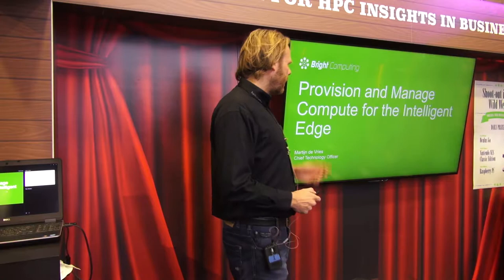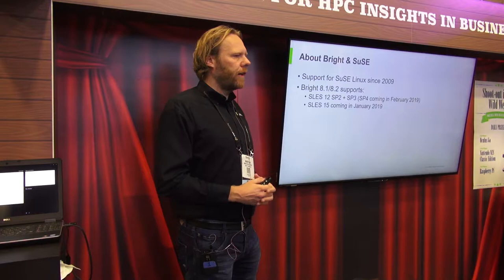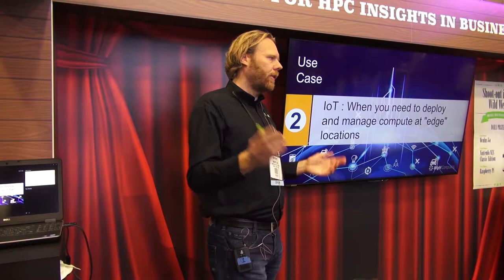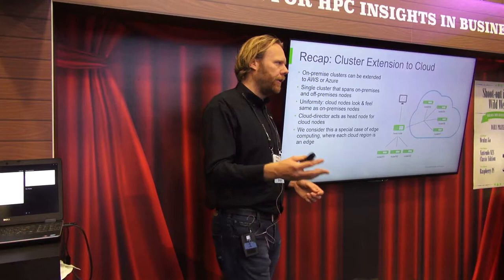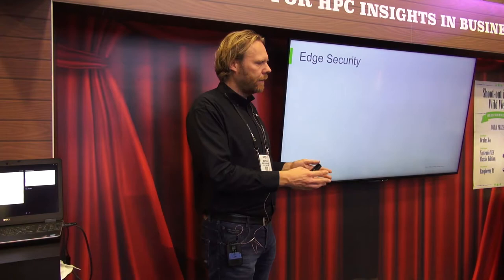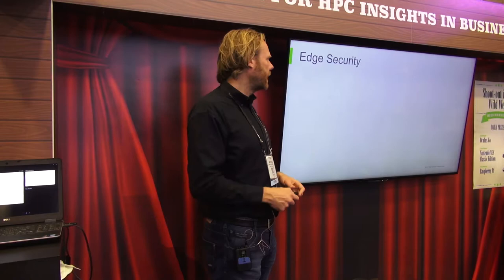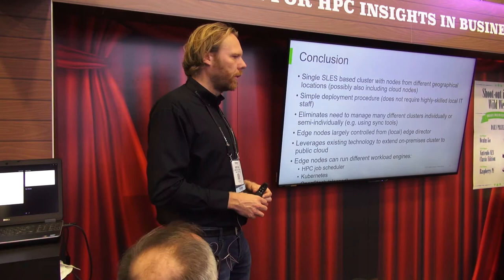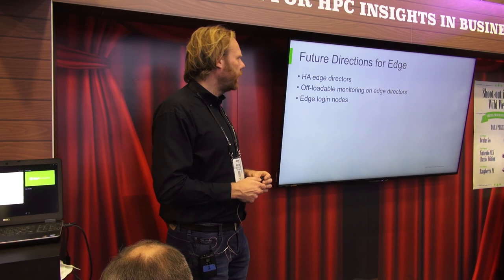Martijn de Vries Bright Computing - How to Provision and Manage Compute for the Intelligent Edge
Martijn de Vries, CTO at Bright Computing - How to Provision and Manage Compute for the Intelligent Edge

SUSE had a strong presence at the SuperComputing18 conference in Dallas, November 12-15. The theme this year was HPC Inspires, bringing together computing systems and brilliant minds in the continuous pursuit of improving our world as never before, allowing us to analyze many points of data to make groundbreaking discoveries in all fields of inquiry. One of the main attractions in our SUSE booth (3251) this year was a Partner Theater – and we lined up great content that many of our High-Performance Computing partners will be sharing with you.